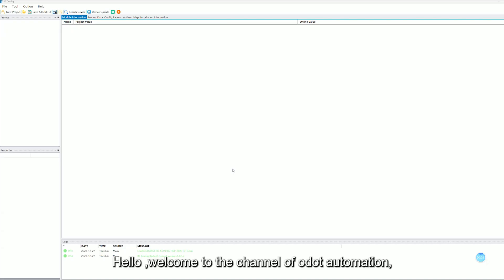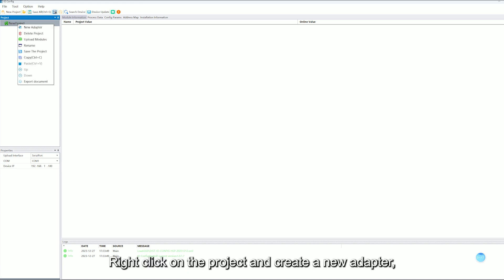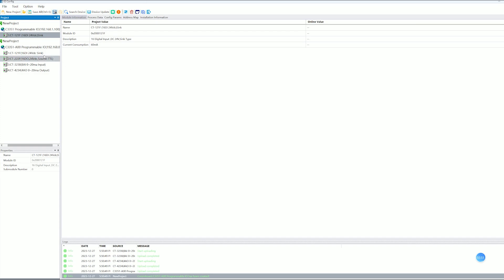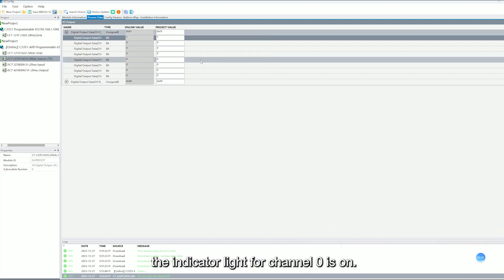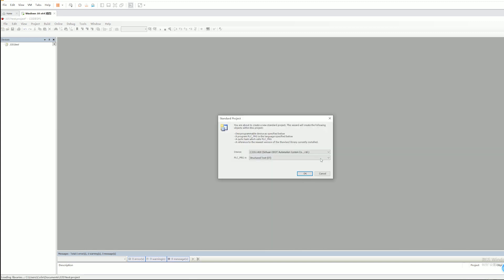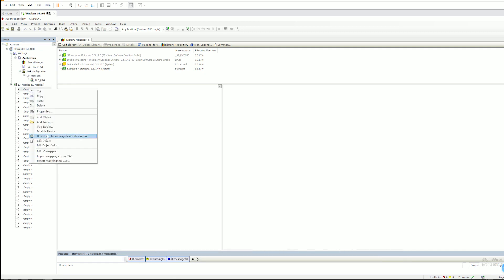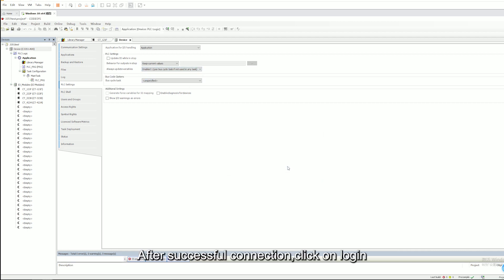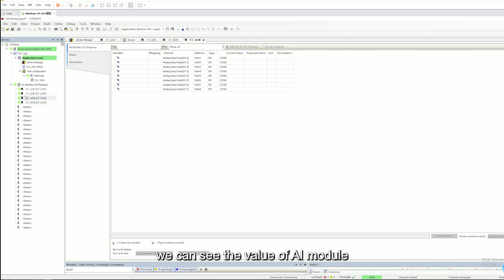Mastering C3351-A Comprehensive Guide to Usage and Operation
Compact automation solutions, prized for their highly integrated design and reliable high-speed communication, are becoming an important pick for numerous clients. ODOTAutomation C3351 PLC stands as the epitome of a standard compact PLC. Wondering how engineers can quickly grasp and utilize its potential? Discover the answers in today's latest video!